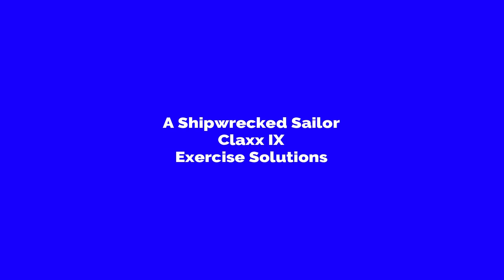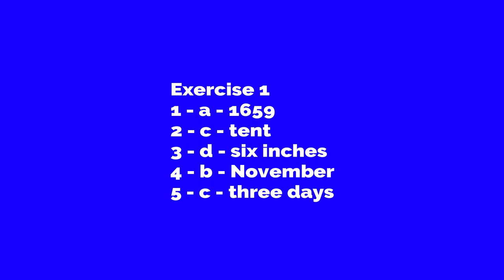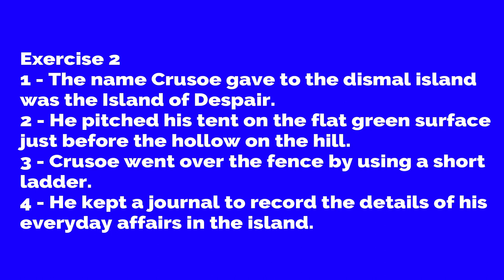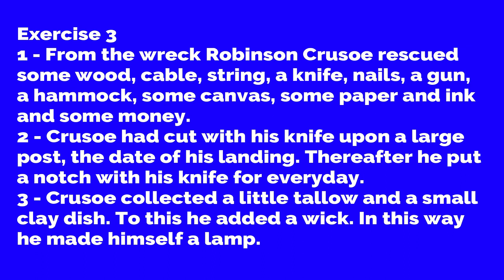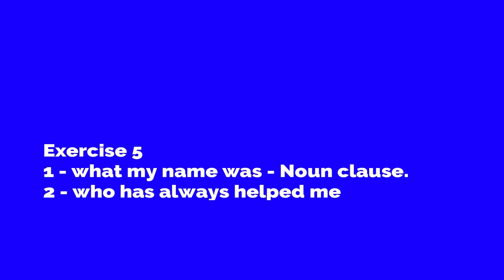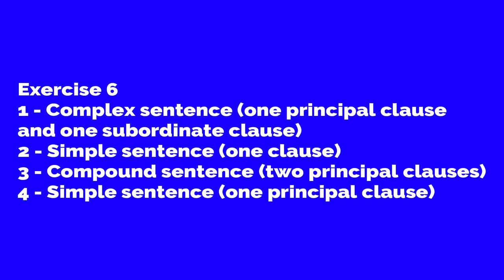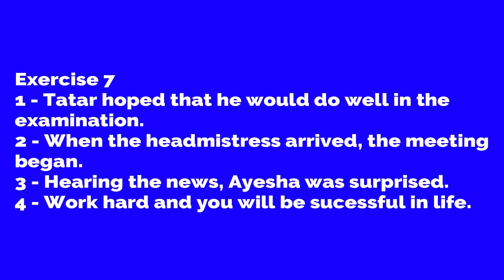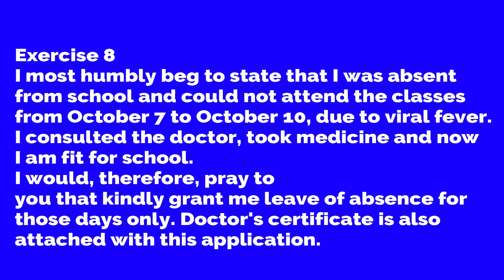A Shipwrecked Sailor By Daniel Defoe Question Answer by Kutubuddin Molla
The above mentioned English text is carefully and in detail translated, analysed in Bengali by Kutubuddin Molla.
to amplify your English skills and connect with learners who share your passion. Let's embark on this linguistic adventure together! 🚀✨ ElevateYourEnglish JoinTheLanguageWave"